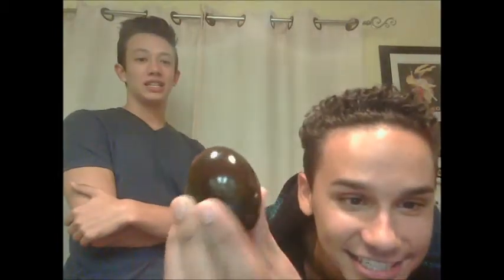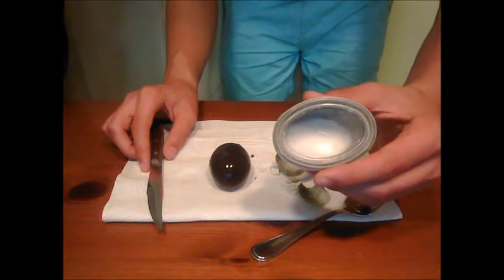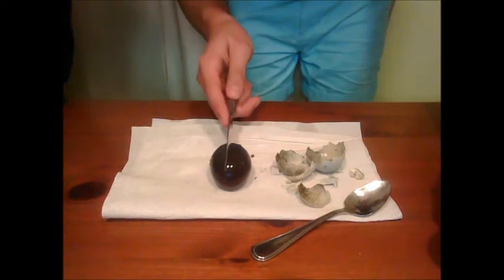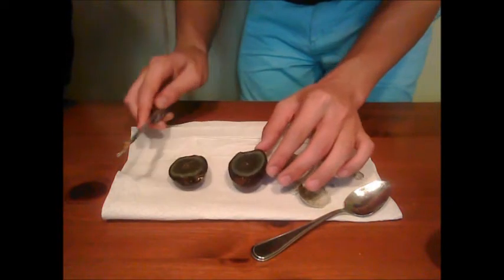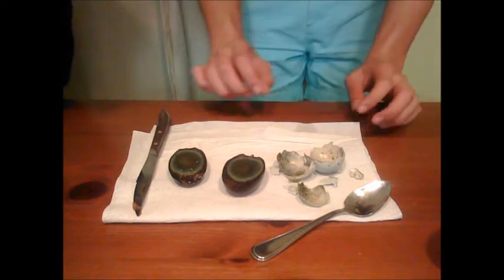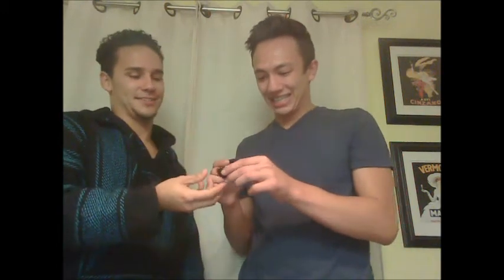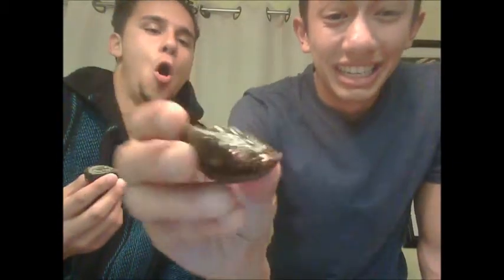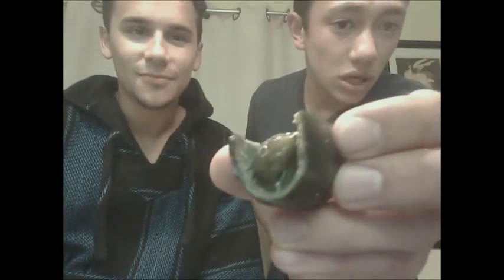Egg Vlog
Today my friend AJ and I attempt to eat a Chinese delicacy: a preserved egg. I bought 6 for $2 at a local Asian market and here's the video of our suffering. Enjoy.